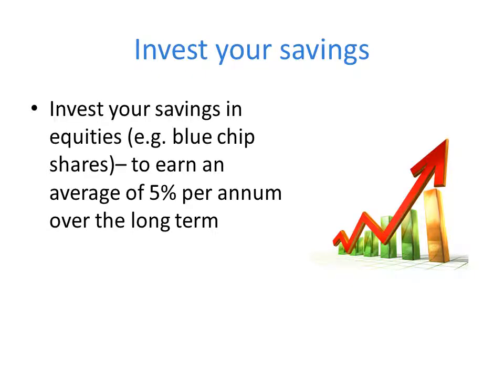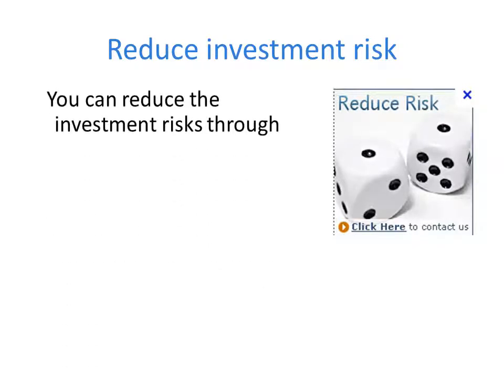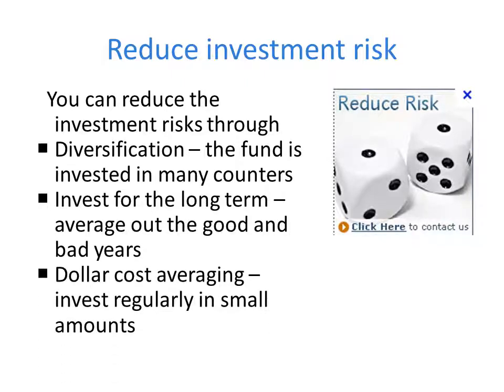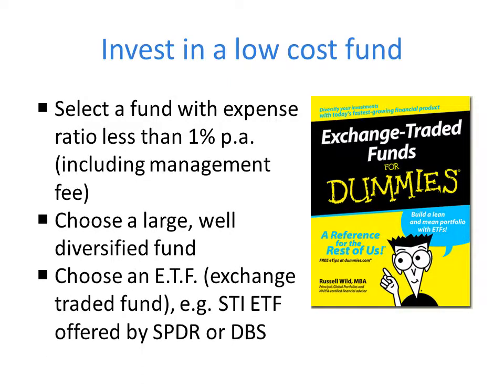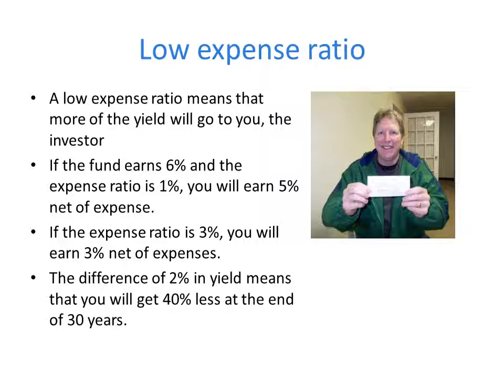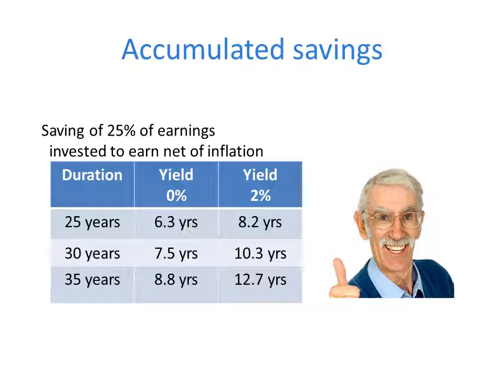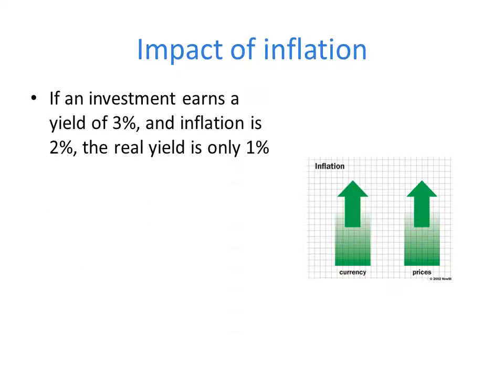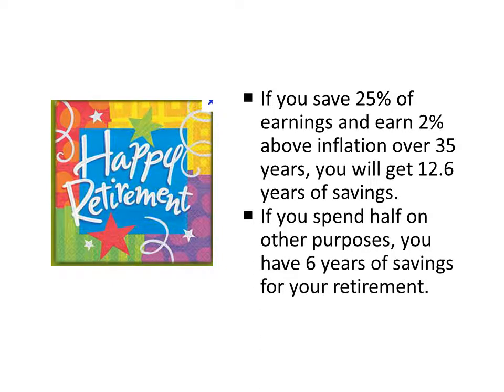Financial Planning 2